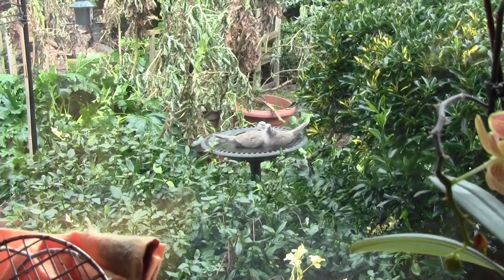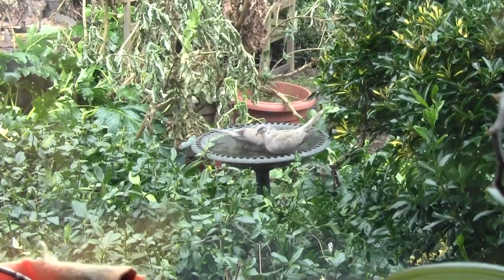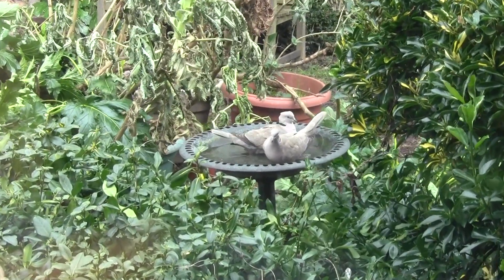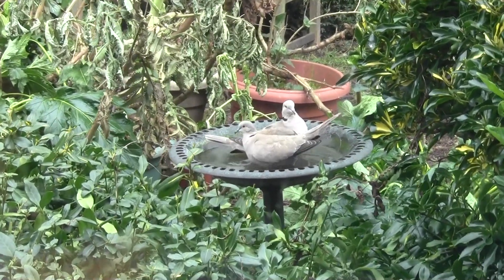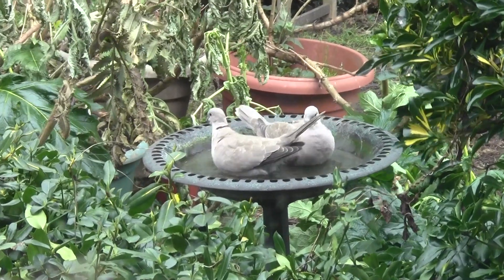9th March 2021 clip 1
We have had a fair few birds coming into the garden to use our bird bath.